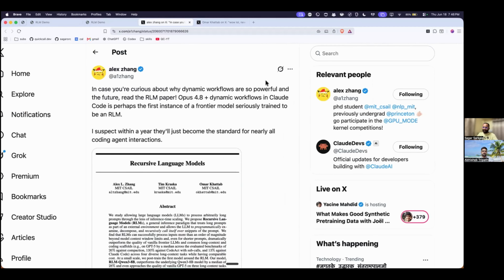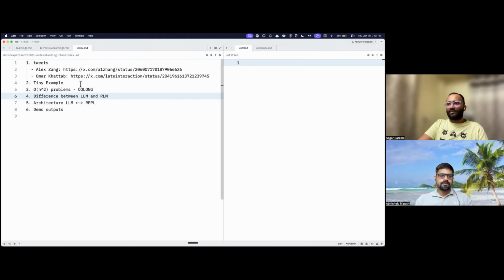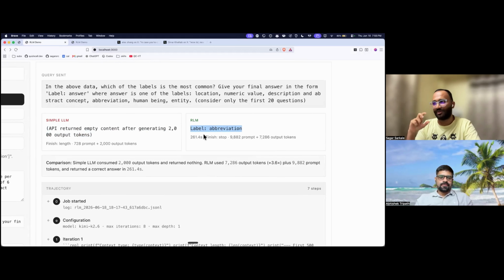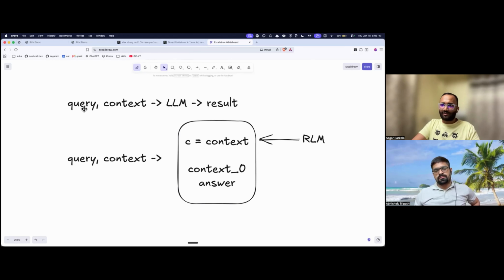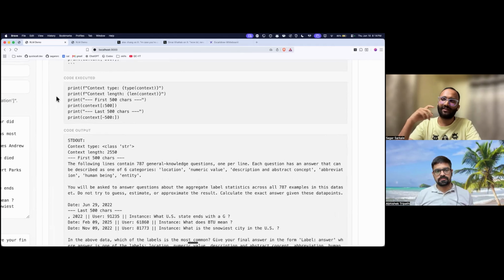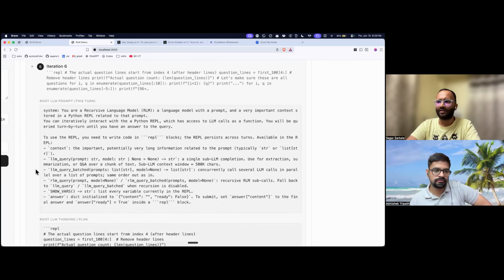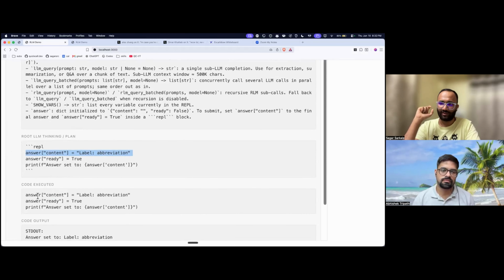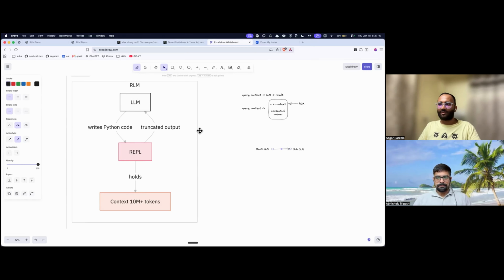From RLMs to Agent Harnesses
In this session, we explore RLMs and how they relate to agent harnesses, dynamic workflows, and long-context reasoning.

We compare normal LLM calls with RLM-style execution, where a model works through an environment like a Python REPL, stores intermediate state, calls sub LLMs, and uses code to inspect, chunk, and aggregate context.

Topics covered:

- What RLMs are
- RLMs vs normal LLM calls
- Python REPL as an environment
- Root LLMs and sub LLMs
- Handling long context with variables and state
- Links to agent harnesses and Claude dynamic workflows
- RLMs vs RAG
- Why dynamic chunking matters

A practical explainer for anyone interested in recursive language models, agent workflows, RAG, and tool-using LLM systems.